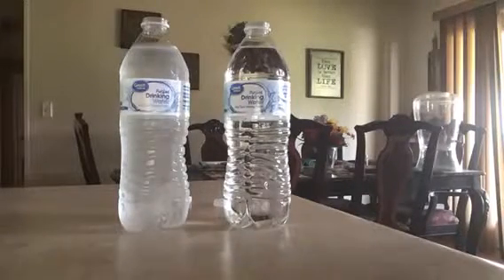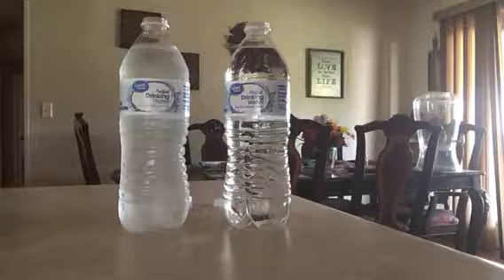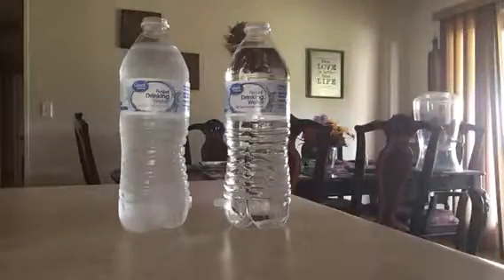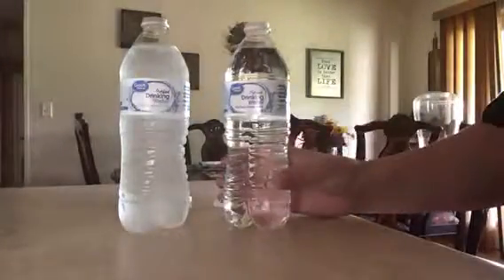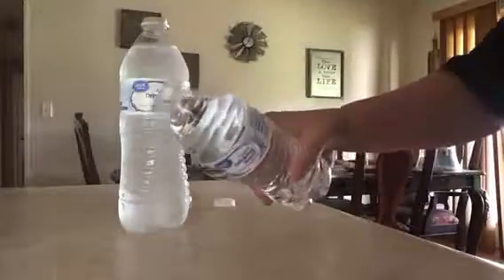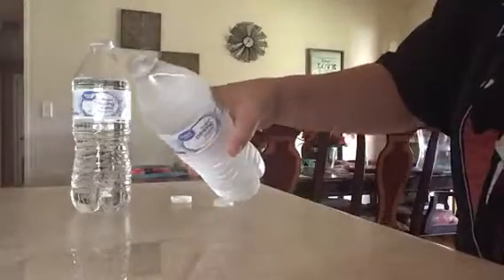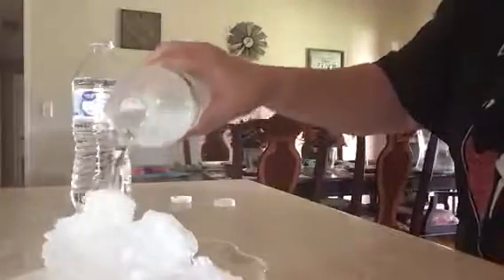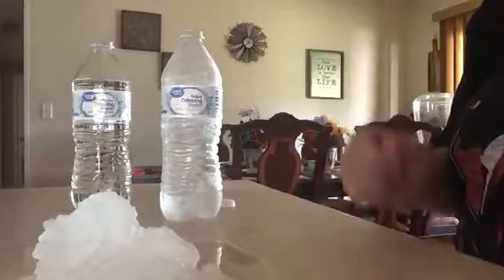Debunking the Great Value Water toxic Gel claim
This is actually an experiment we did in homeschool and I did as a kid in real school many years ago. It is basic Chemistry.